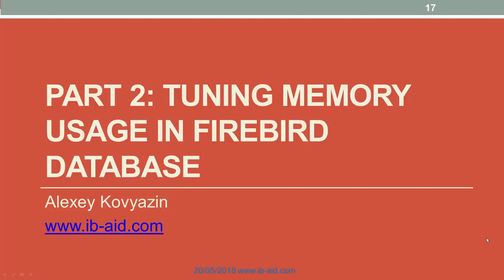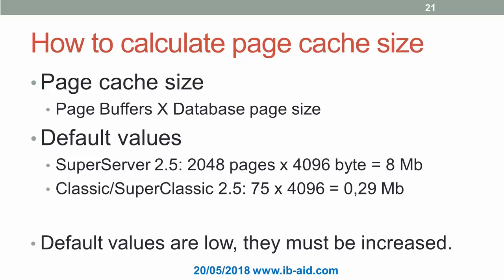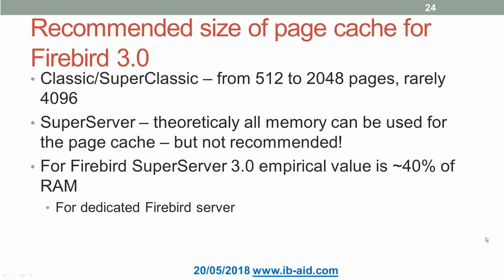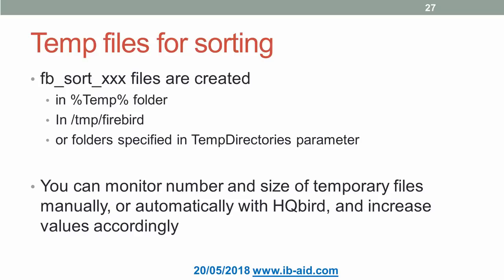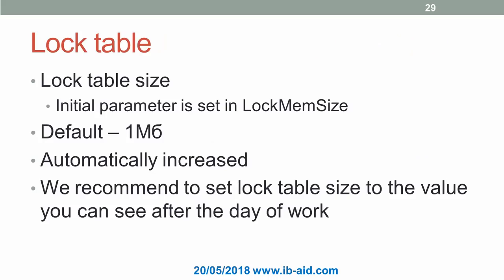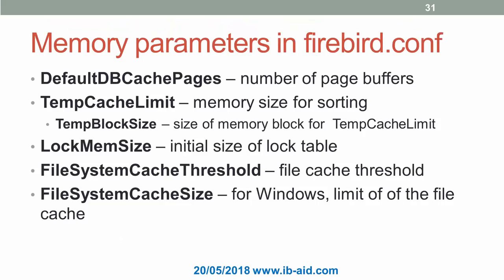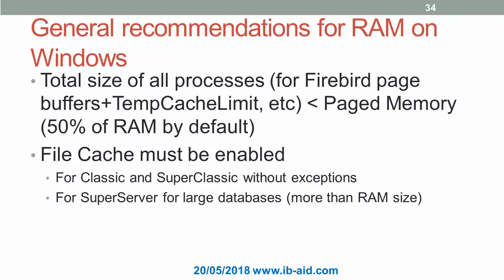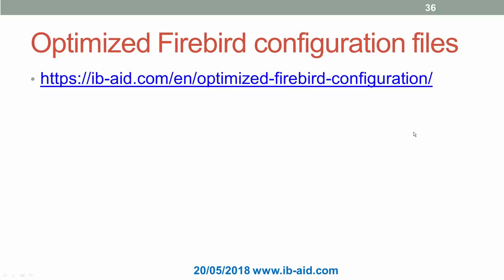Memory usage in Firebird: Part2. Tuning memory usage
In this part, we discuss the optimal values for memory parameters in firebird.conf.